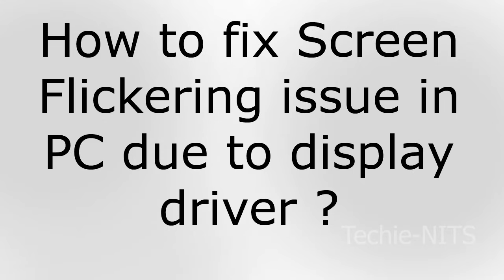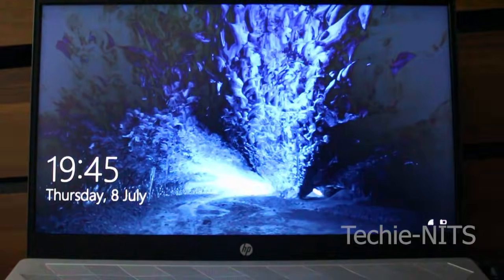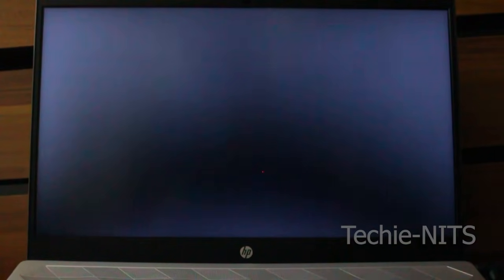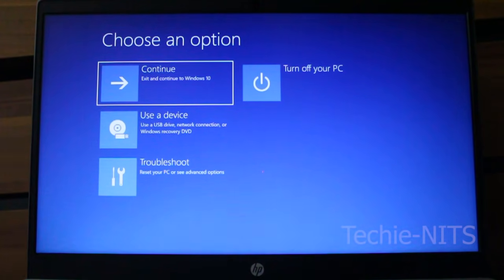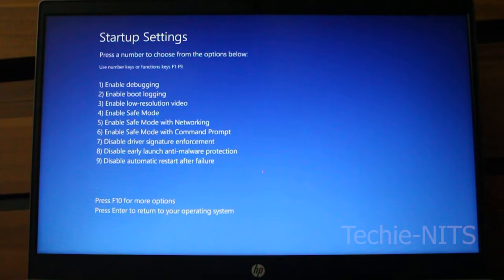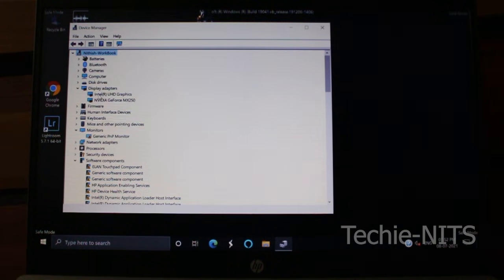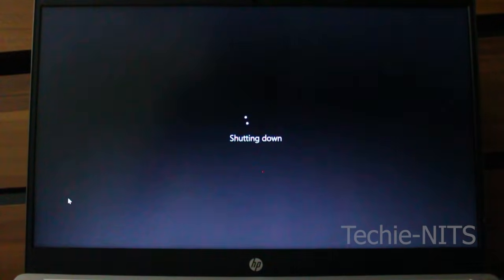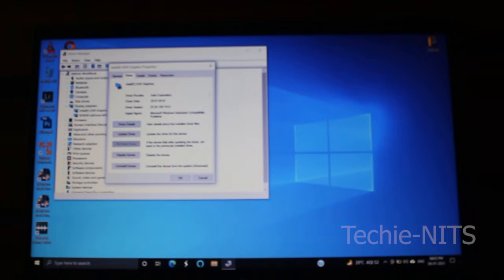How to fix Screen Flickering , display driver issue in HP windows 10 laptop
How to fix screen flickering / resolution issue caused by display driver in windows 10 ?

Fix screen flickering issue in windows 10 laptop or desktop by replacing display driver in safe mode.

Fix display driver issue.